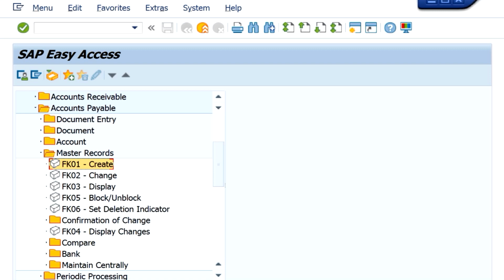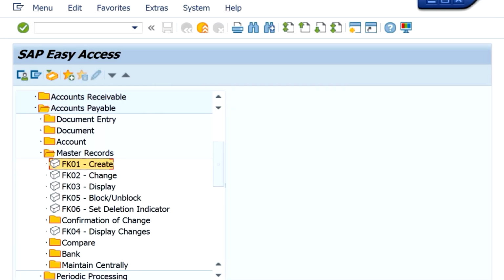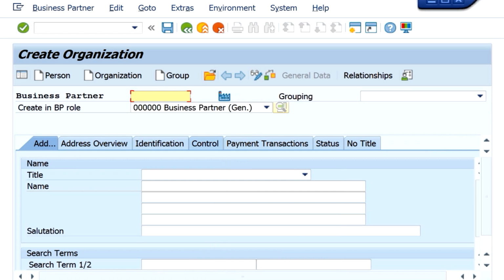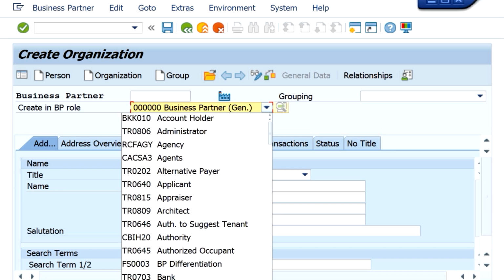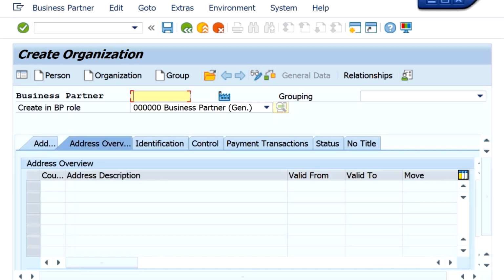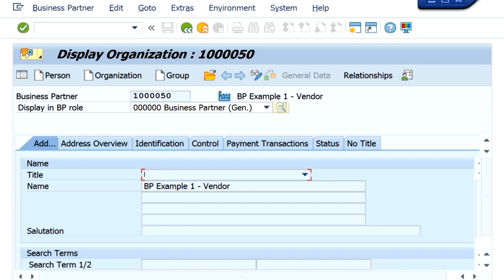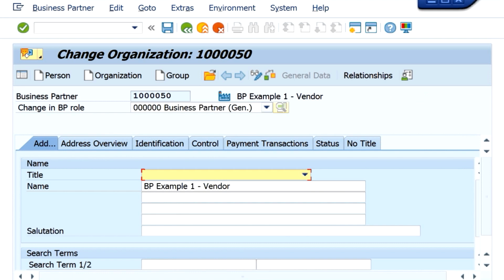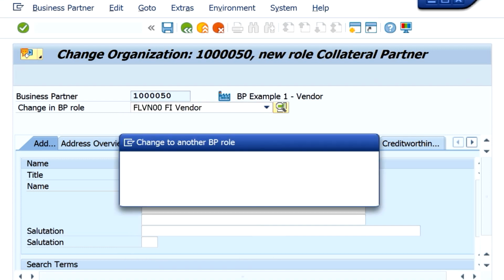Business Partner - Concepts 2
Business Partner - BP creation Demo in S/4 - On-Premise Version. SAP directs you to BP transaction if you use old transactions such as FK01 or XK01